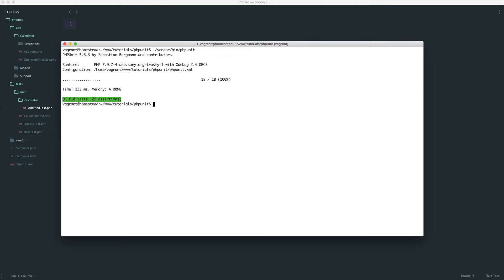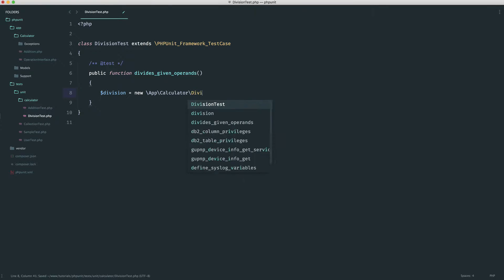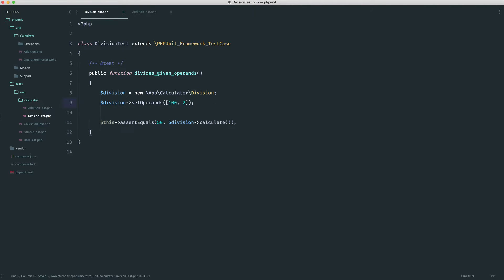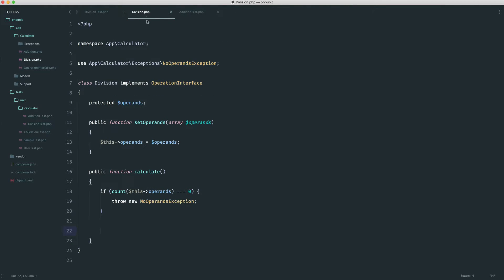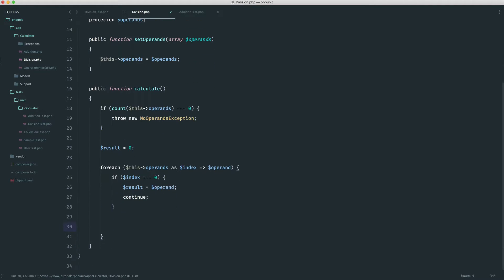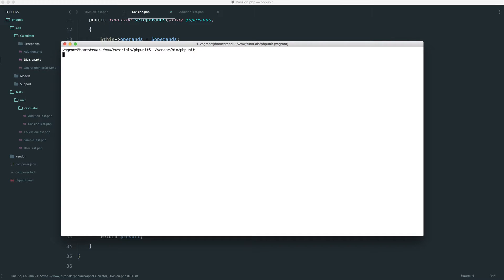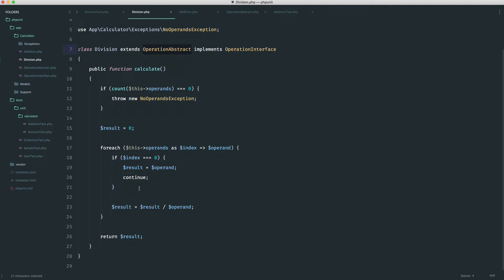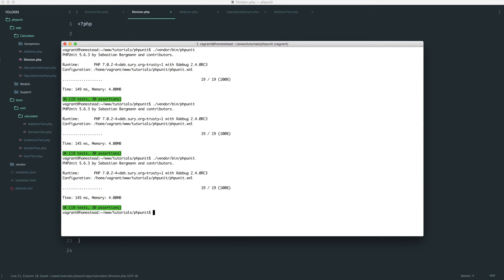Unit testing with PHPUnit: Testing a Calculator: Division (9/10)